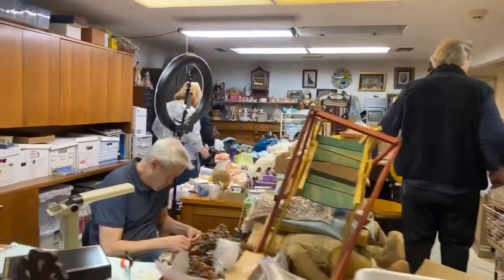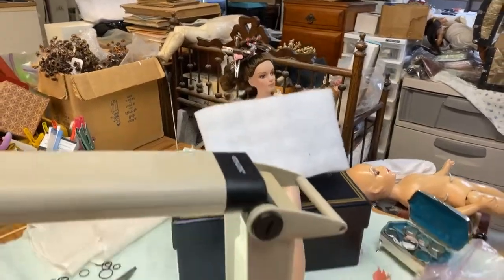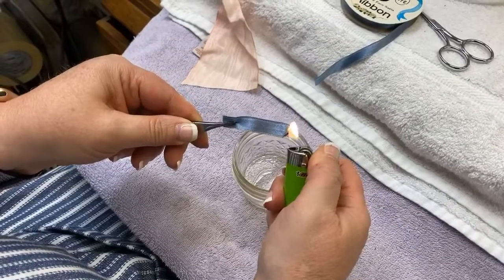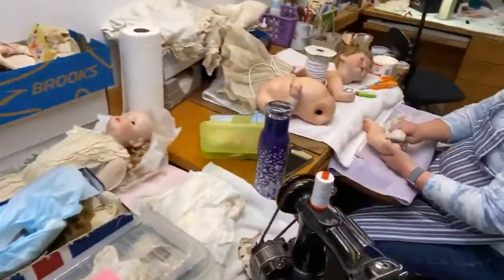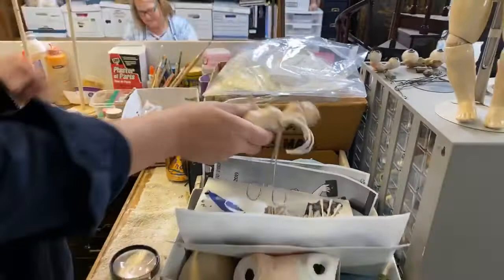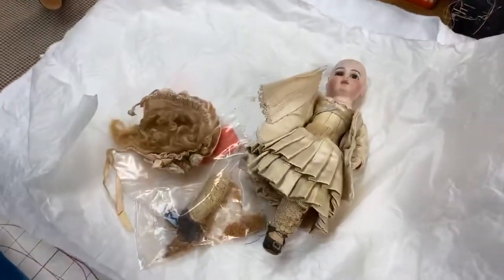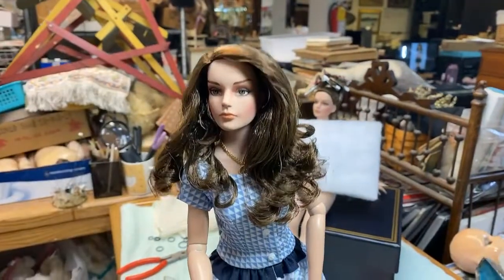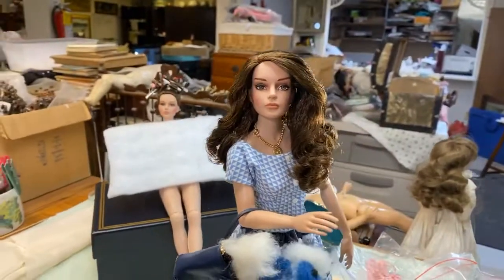Doll Shop Show: Robert Tonner Grace Doll Hairstyling Tips + More Doll Repair Tips Video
Doll Shop Show: Hairstyles for the Robert Tonner Grace Doll + How to test if a ribbon is natural or synthetic (and other happenings in the Doll Shop.) This doll was created for the January 2020 Virtual Doll Convention, she was limited to 300 - and there are more styles of this doll coming! Learn more about the Virtual Doll Convention